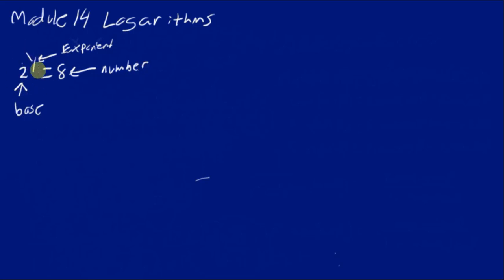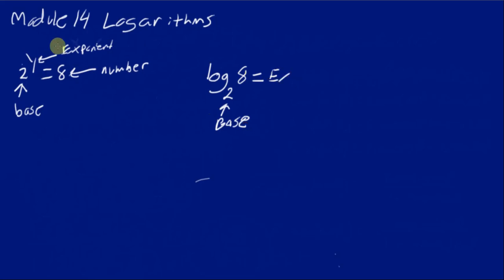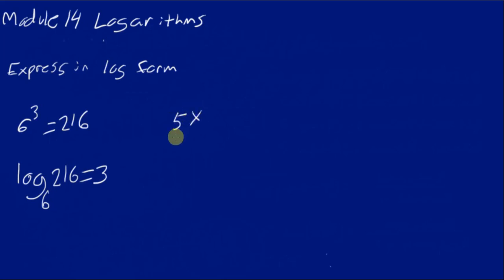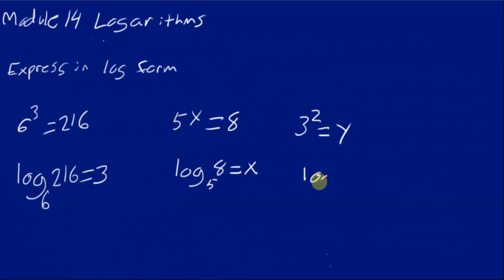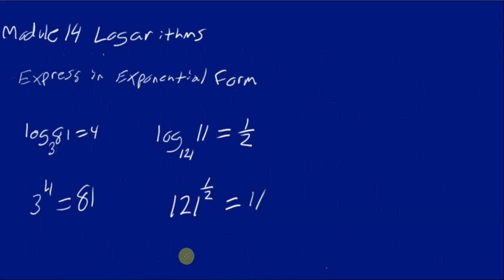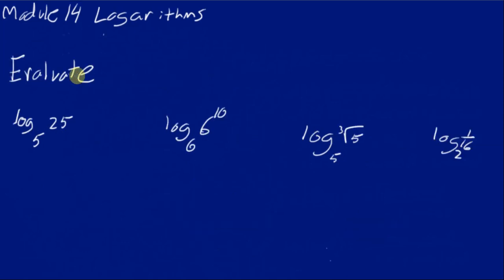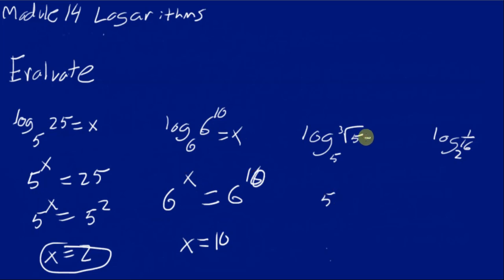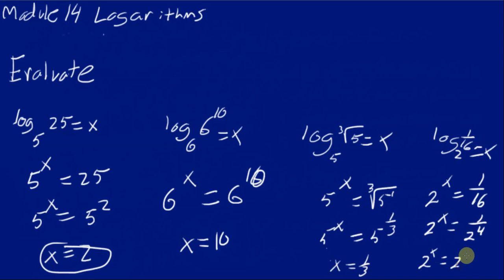Day 5 AlgII H